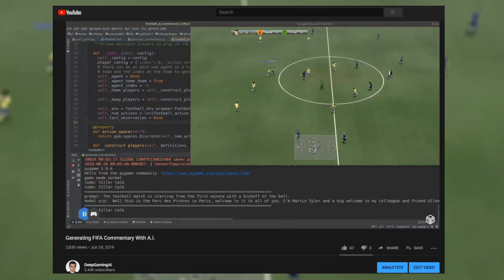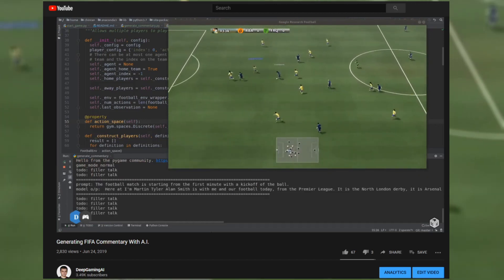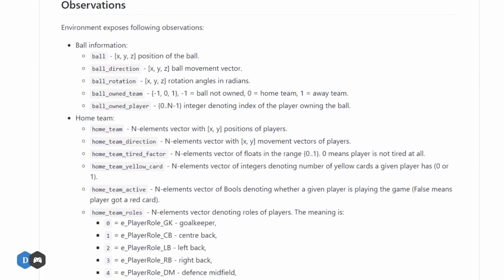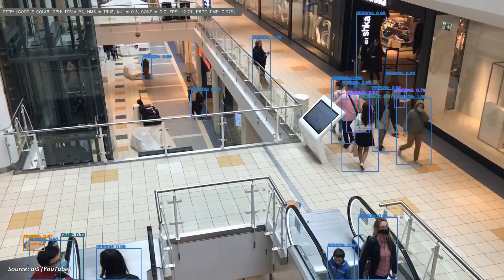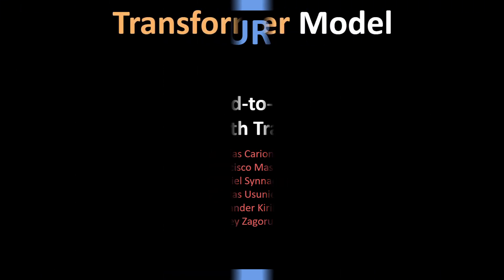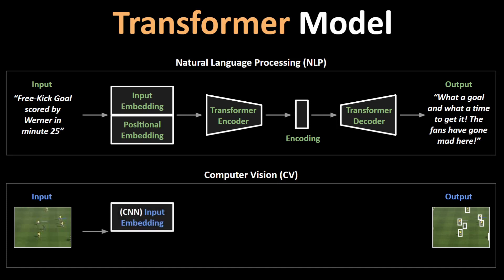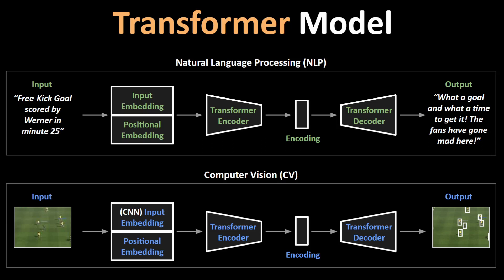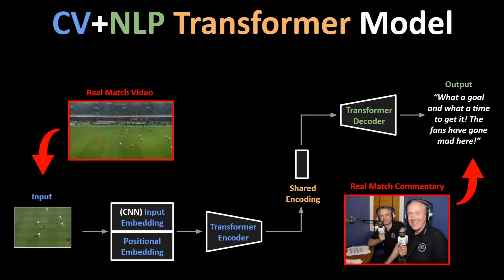AI For Sports Commentary With End-To-End Transformers? | Game Futurology #38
This is episode #38 of the video series "Game Futurology" covering the paper "End-to-End Object Detection with Transformers" by Nicolas Carion, Francisco Massa, Gabriel Synnaeve, Nicolas Usunier, Alexander Kirillov and  Sergey Zagoruyko.

Abstract:
We present a new method that views object detection as a direct set prediction problem. Our approach streamlines the detection pipeline, effectively removing the need for many hand-designed components like a non-maximum suppression procedure or anchor generation that explicitly encode our prior knowledge about the task. The main ingredients of the new framework, called DEtection TRansformer or DETR, are a set-based global loss that forces unique predictions via bipartite matching, and a transformer encoder-decoder architecture. Given a fixed small set of learned object queries, DETR reasons about the relations of the objects and the global image context to directly output the final set of predictions in parallel. The new model is conceptually simple and does not require a specialized library, unlike many other modern detectors. DETR demonstrates accuracy and run-time performance on par with the well-established and highly-optimized Faster RCNN baseline on the challenging COCO object detection dataset. Moreover, DETR can be easily generalized to produce panoptic segmentation in a unified manner. We show that it significantly outperforms competitive baselines. Training code and pretrained models are available at this https URL.